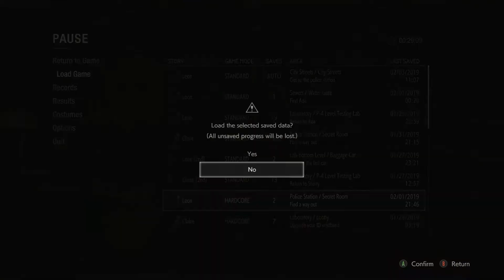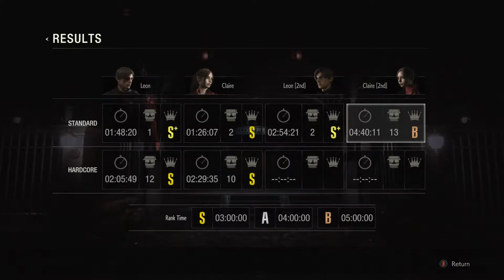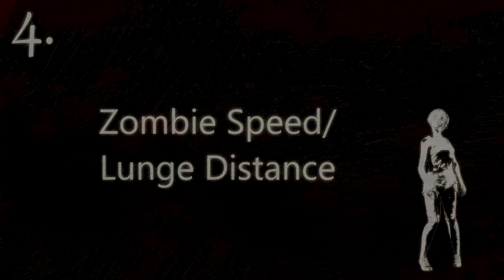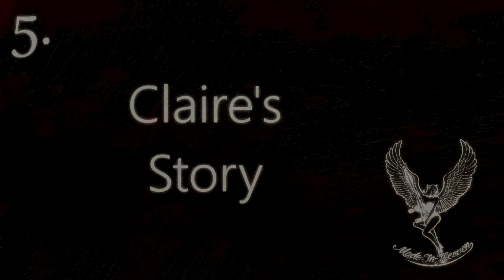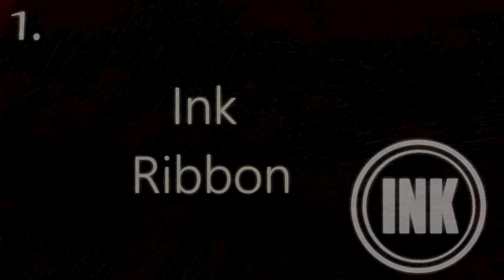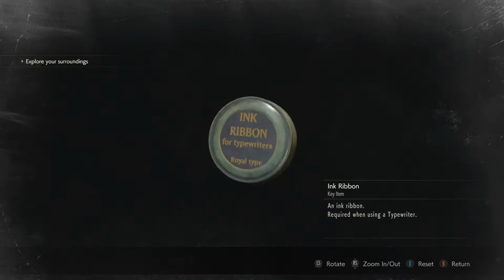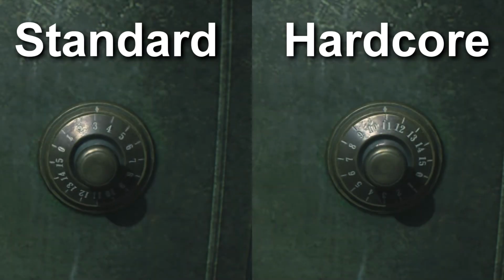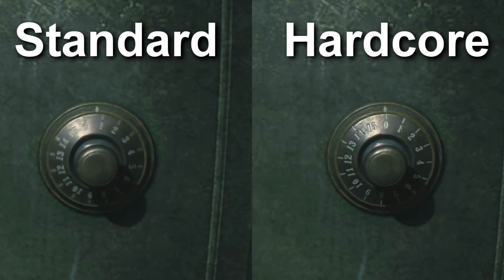Resident Evil 2 Hardcore tips and tricks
Resident Evil 2 's Hardcore Mode can be daunting, but here is a Guide to 5 Helpful Tips and Tricks they Don't tell you (and 5 things they Do) to complete it.

Look Forward to many more guides and gameplay from Resident Evil 2 coming soon!